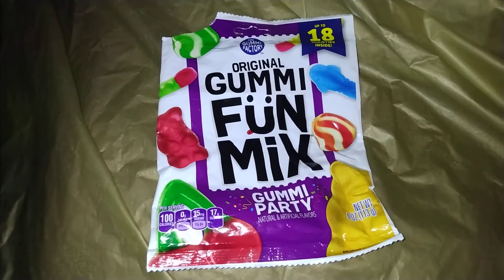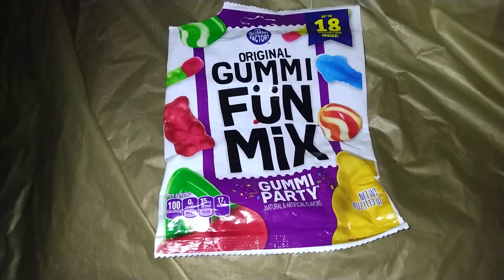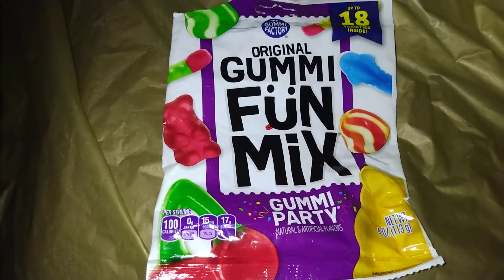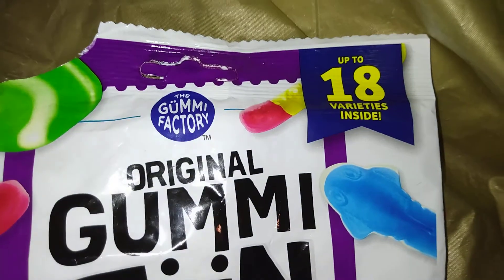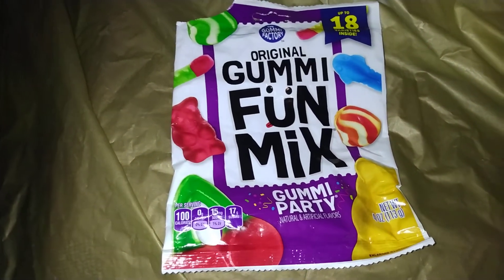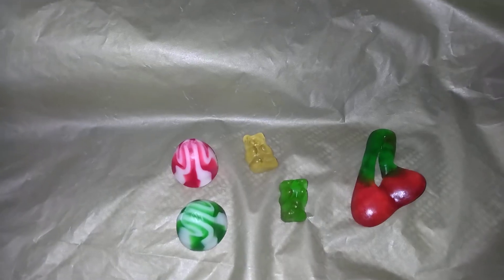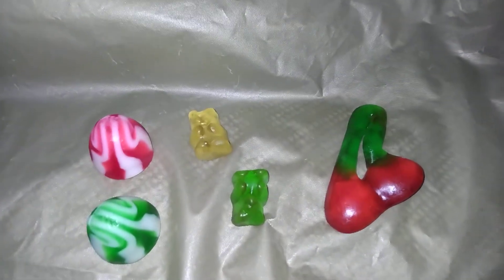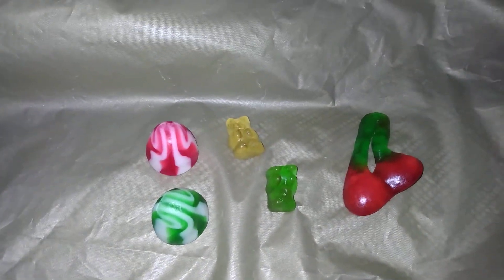Dollar Tree Original Gummi Fun Mix🌺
Hi, Go check out these gummies at your local Dollar Tree.